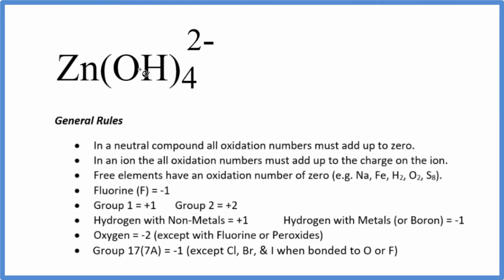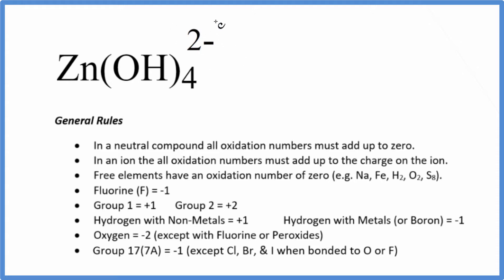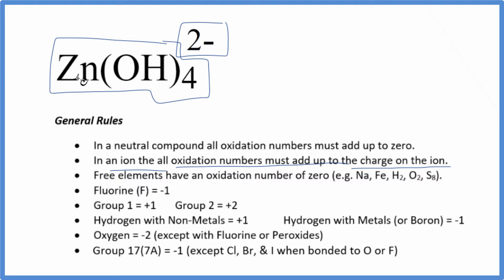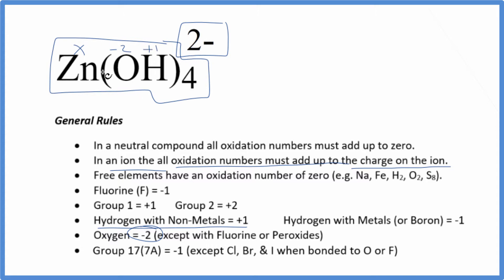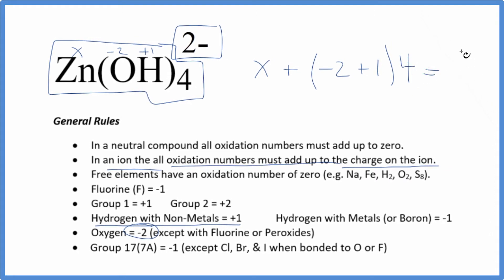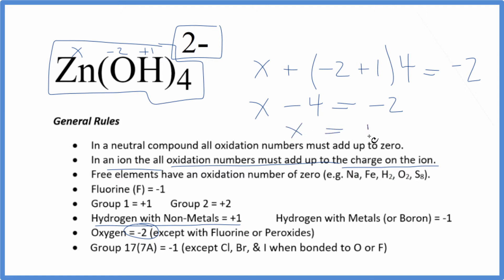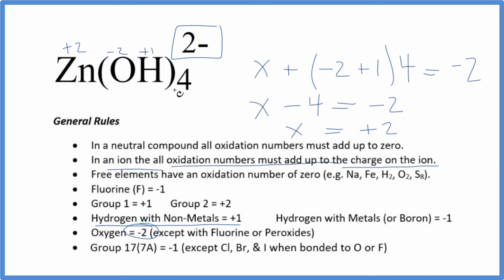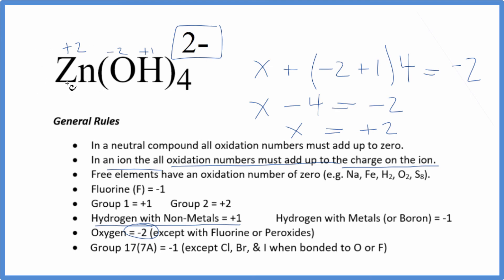How to find the Oxidation Number for Zn in the Zn(OH)4 2- ion. (Zincate ion )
To find the correct oxidation state of Zn in Zn(OH)4 2- (the Zincate ion), and each element in the ion, we use a few rules and some simple math.

First, since the Zincate ion ion has an overall charge of 2- we could say that the oxidation numbers in Zn(OH)4 2- need to add up to charge on the ion.

We write the oxidation number (O.N.) for elements that we know and use these to figure out oxidation number for Zn.

Here it is bonded to Zn so the oxidation number on Oxygen is -2. Using this information we can figure out the oxidation number for the element Zn in Zn(OH)4 2-.